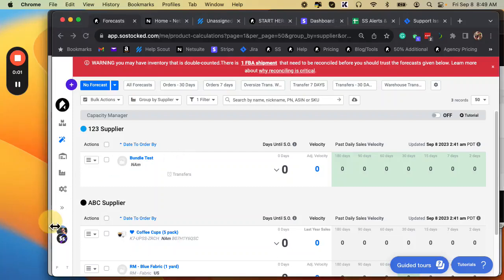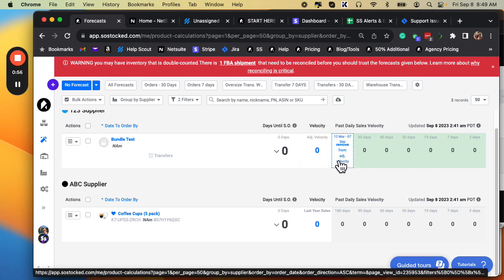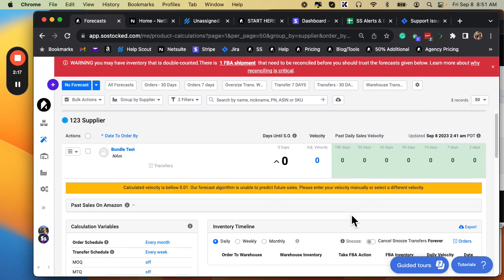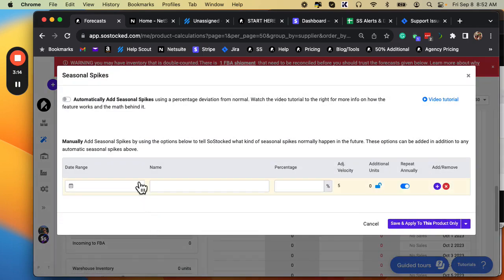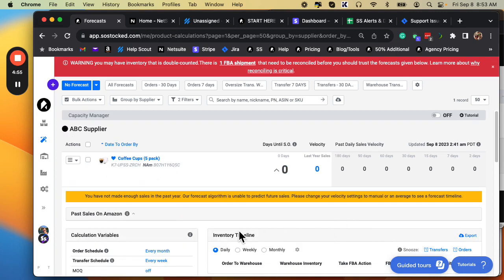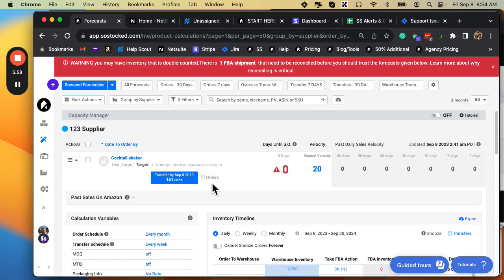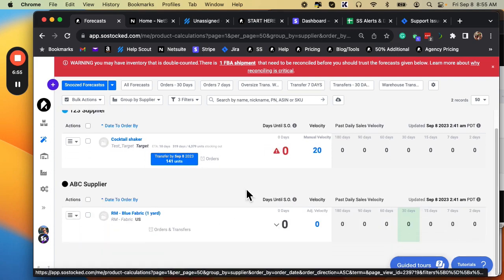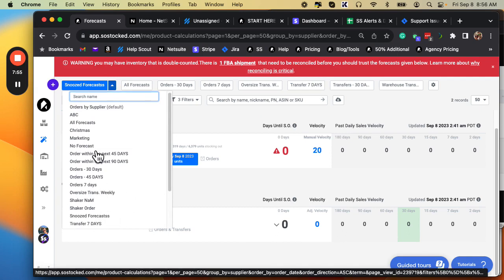How to Handle No Velocity (Missing) or Snoozed Forecasts